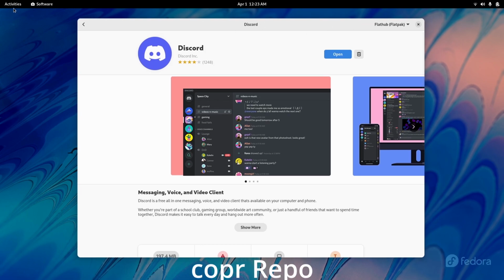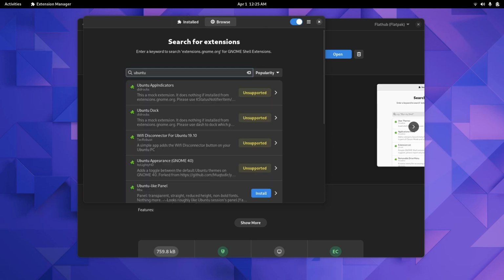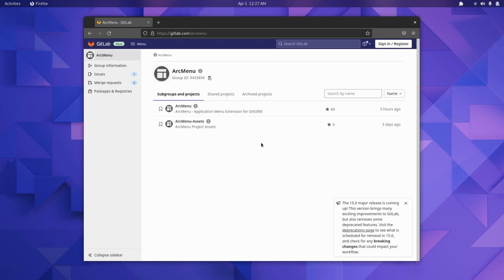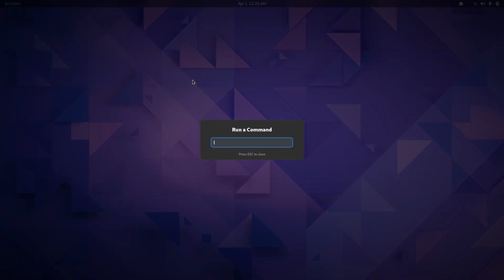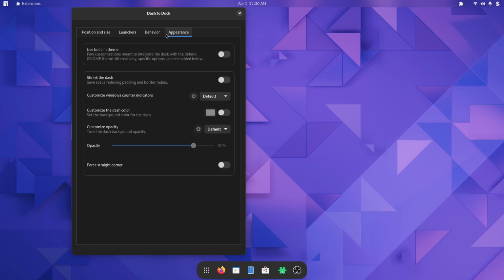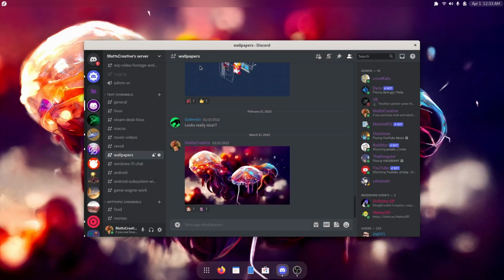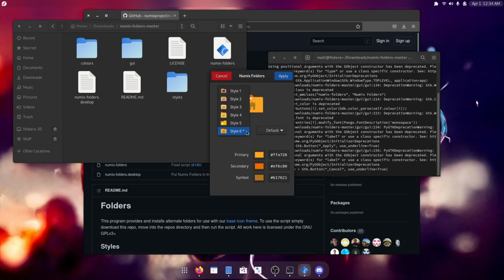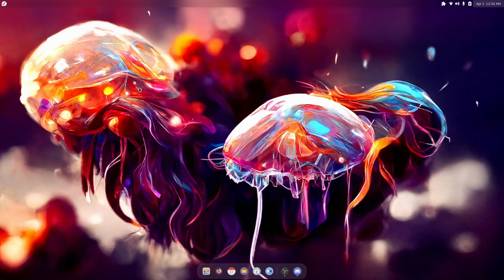How i Setup Gnome 40 and 41 and 42 on Fedora and Arch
this was done to clean up the discord please understand If you ever want to Show Support for me and hate Patreon we Now have a Subscribe Star Thanks for any and all support!

SPECS Below For Linux:
• OS: Arch linux/ Fedora 33 / POP_OS 20.10 /Ubuntu 20.10
• CPU: Ryzen 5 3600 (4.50GHz)
• Memory: 16 GiB DDR4 3600mhz
• Storage: 22TB
• GPU: EVGA GTX 1070 SC / RX 570 4GB

SPECS Below For Emulation:
• OS: Microsoft Windows 10 PRO 2004 (x64) build 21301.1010
• Storage: 4.4 TiB / 15.2 TiB (12 TiB Free)
• GPU: EVGA GTX 1070 SC